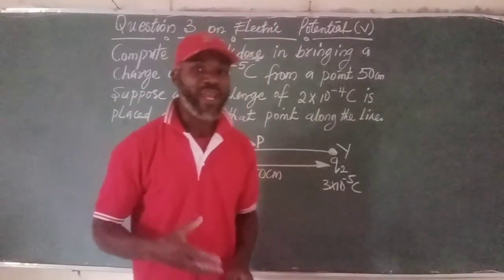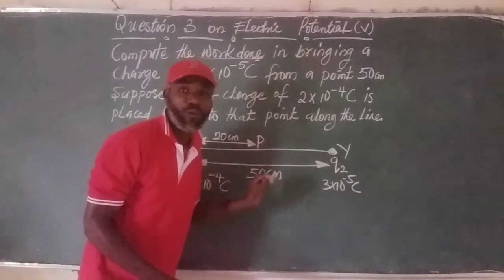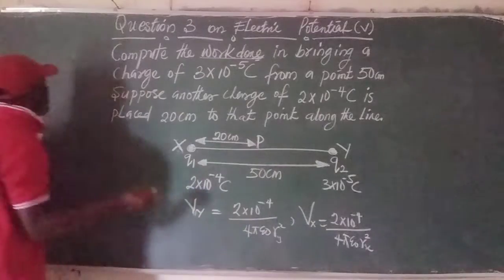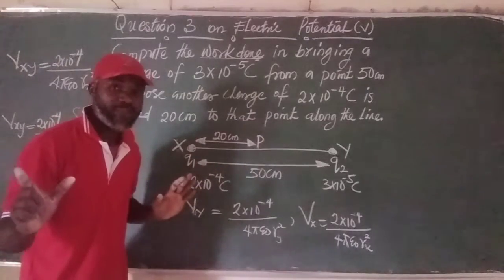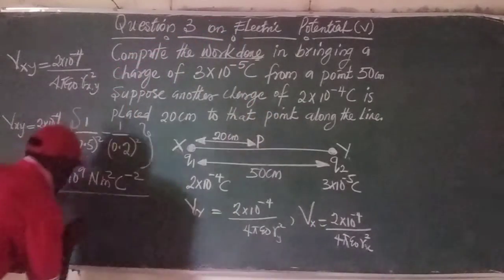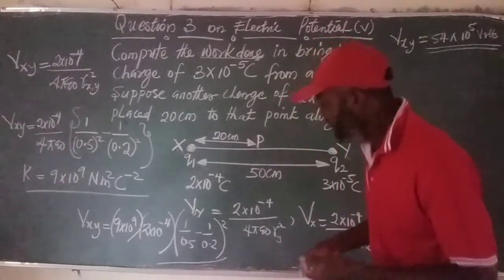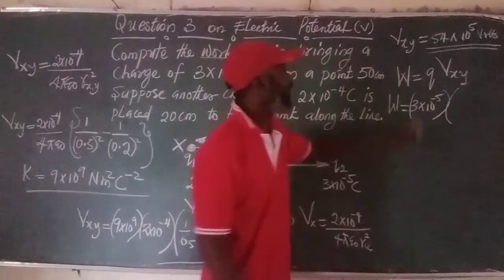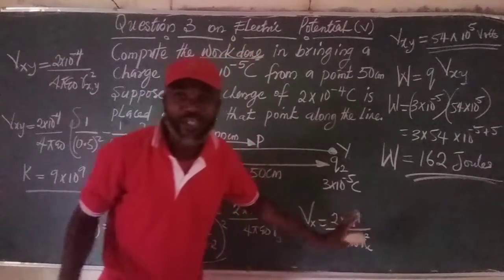the electric field intensity (E)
The electric force is a fundamental concept in physics that explains how charged particles interact. Governed by Coulomb's law, electric force depends on the magnitude of charges and the distance between them. This force plays a crucial role in various phenomena, from the behaviour of atoms to the functioning of electrical circuits. Understanding electric force is essential for studying electromagnetism, which forms the basis for modern technology, including electronics, telecommunications, and electrical engineering.